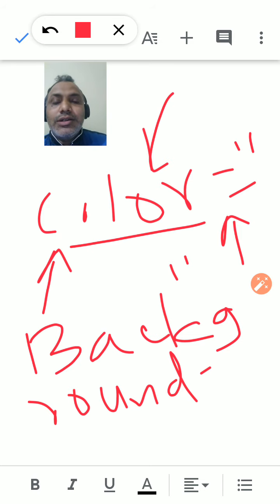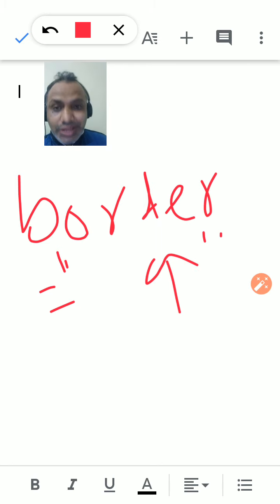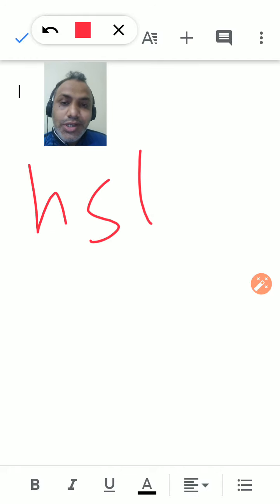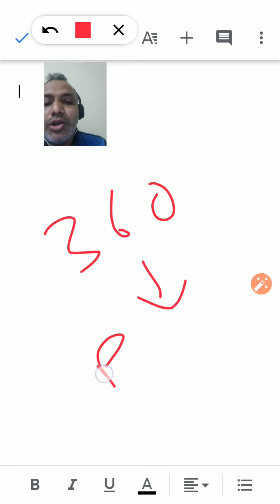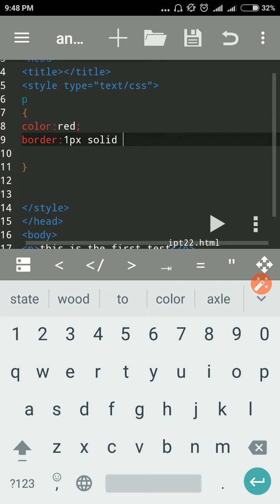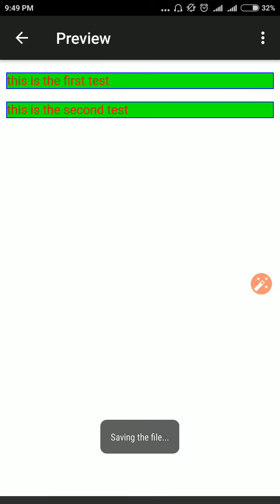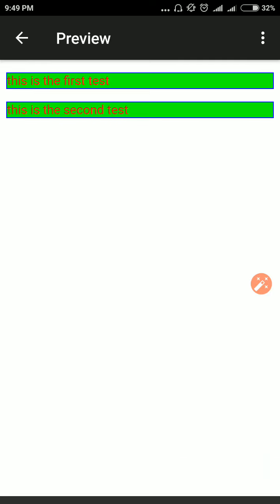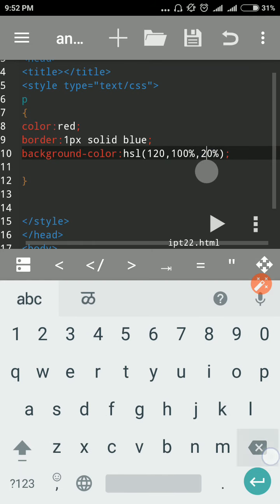CSS color&background-color| CSS RGB,HSL&CMYK in Hindi|Chap-5 L22|Internet Programming Tutorial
Welocome to Internet Programming tutorial in Mumbai Unviversity

CSS Color,Background-Color
 CSS RGB,HSL&CMYK  in Hindi,
Color Mode RGB,HSL&CMYK in Hindi,
color mode,
Internet Programming tutorial,

difference between rgb and cmyk in hindi,
difference between rgb and cmyk colors